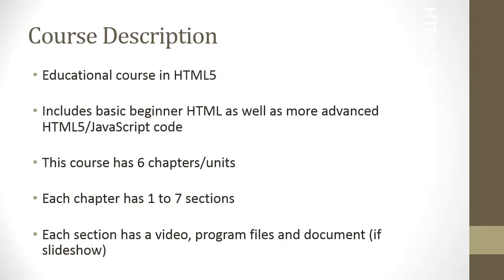Learn HTML5 Programming From Scratch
A Complete HTML5 Programming Course for Beginners